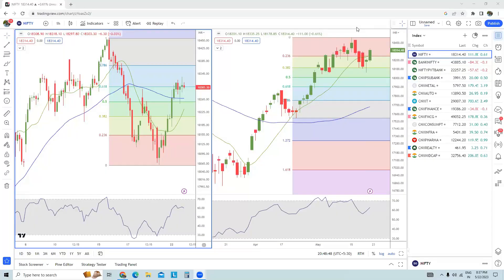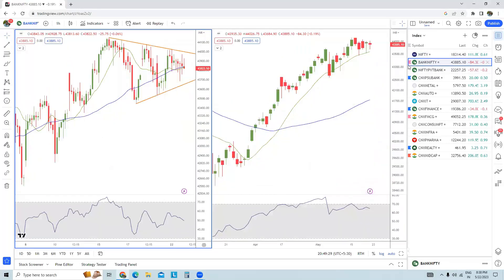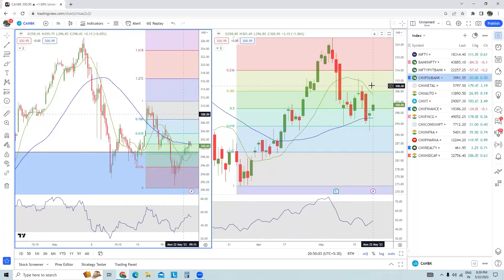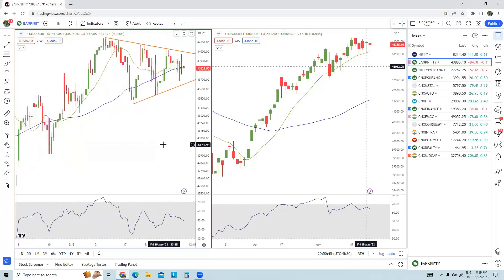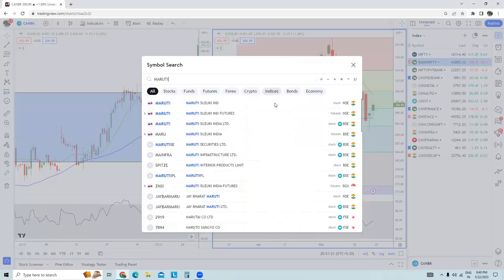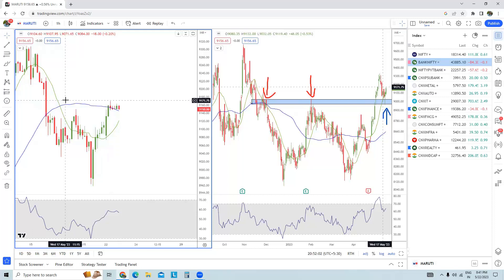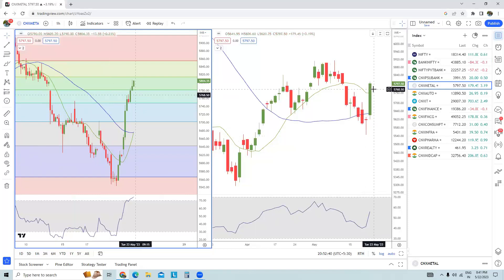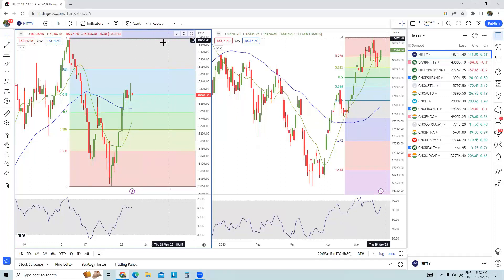Nifty & Banknifty Short Term View - Ep 91 Strong momentum visible in Nifty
Nifty & Banknifty term view are educational videos which I share once or twice a week to share with the trading community.

Nifty did open on a positive note today & rallied 1st half of today,s trading session although banking stocks dragged Nifty lower. Thanks to IT & metal stocks that Nifty closed near day high. Strong momentum visible in Nifty.

Hope you find this educational video helpful